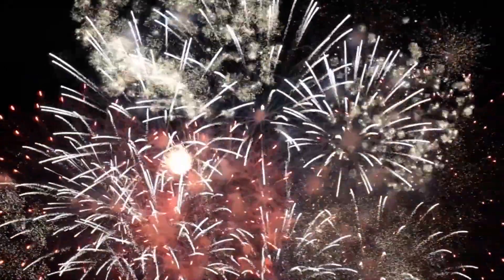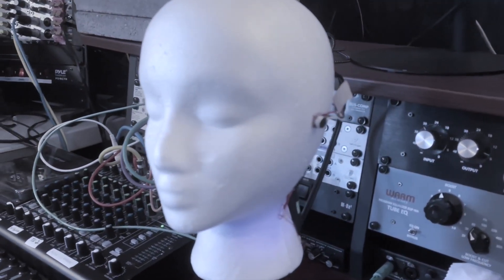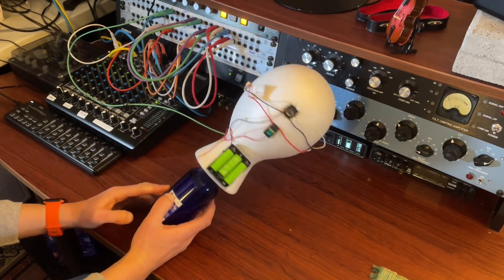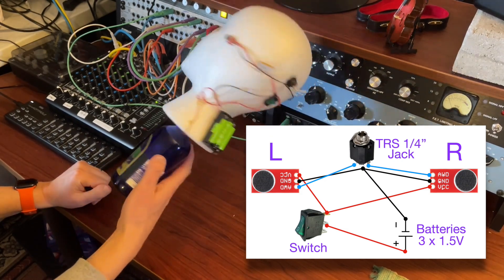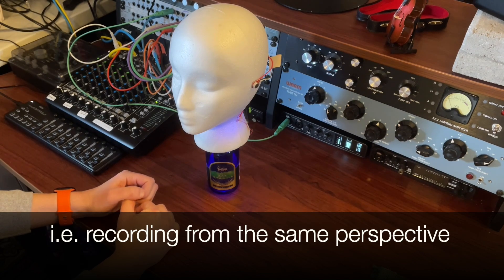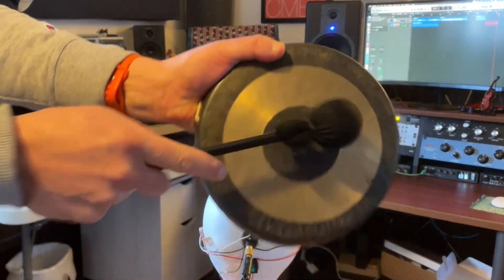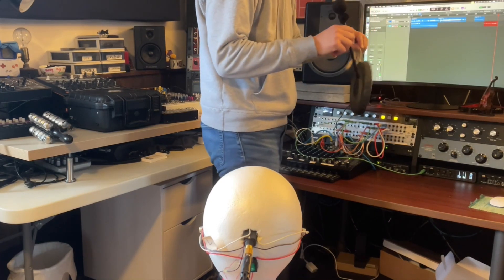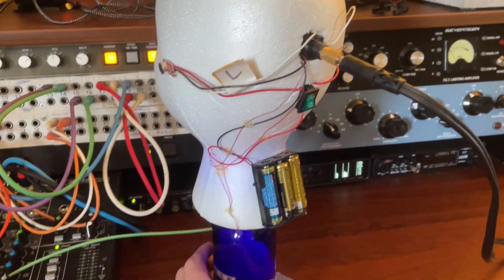Homemade Binaural Dummy Head Microphones (DIY Immersive Audio) | Simon Hutchinson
Digging through my closet, I found this binaural dummy head that I made several years ago, and I thought I'd take it for a spin. Perhaps it's time for me to transition this channel into ASMR content?

I've talked before about binaural recordings but I forgot that I had made this cheap binaural head probably close to 10 years ago. While it's certainly not of the same quality as professional binaural microphones, give it a listen and let me know what you think about it as a $20 solution!

Ingredients:
* Syrofoam Mannequin Head (e.g.

0:00 Intro
0:42 Build Breakdown
2:46 Listening Test
4:41 Closing Thoughts